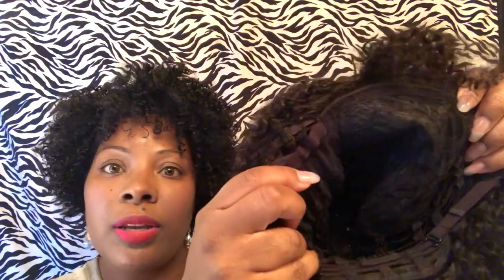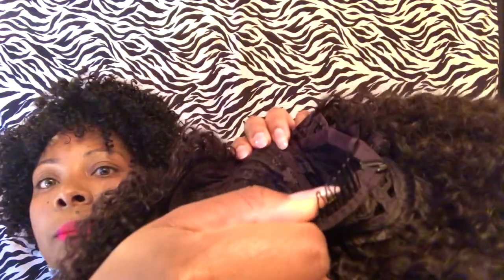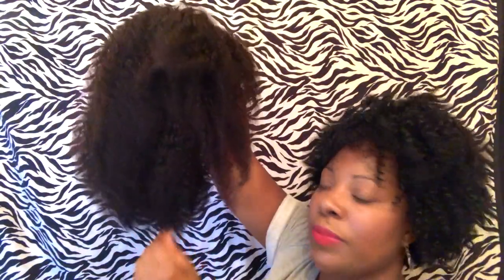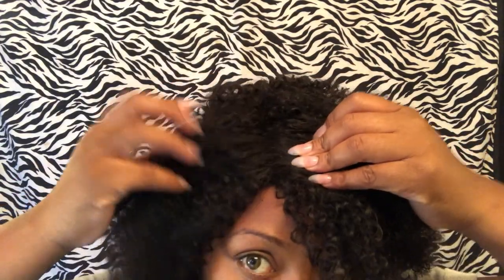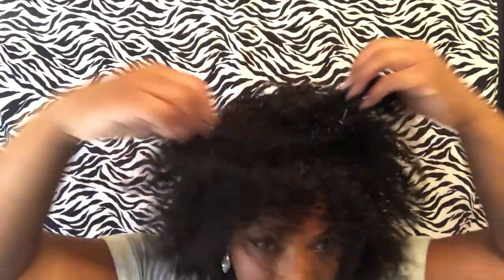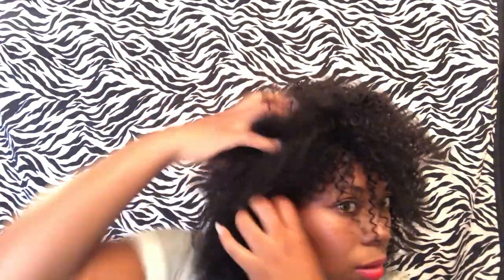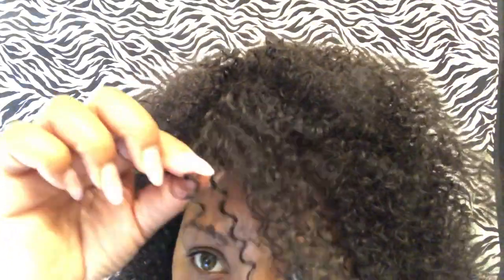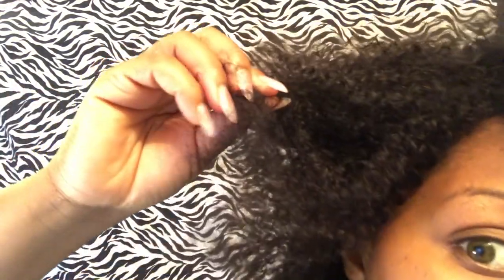NATURAL VIRGIN WIG ONLY $23 | BEAUTIEBYMARK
This video is about HERAREMY VIRGIN REMY CECE WIG 12 INCH. This is unit from my NATURAL HAIR SERIES. CHECK OUT THE OTHER VIDEOS LINKED BELOW!